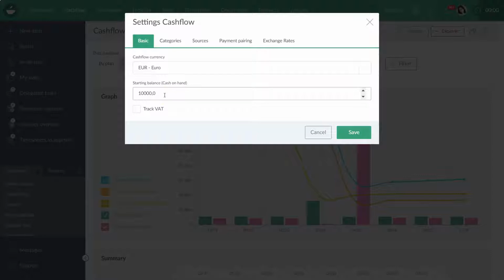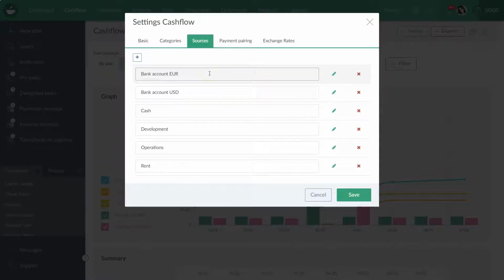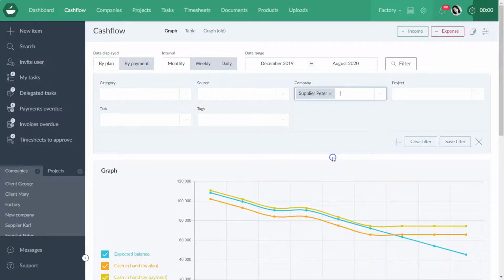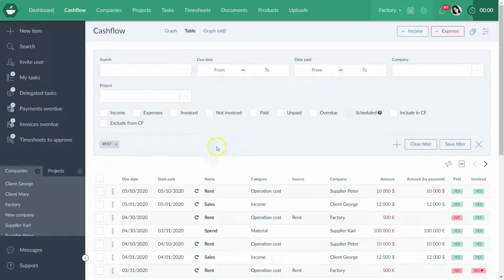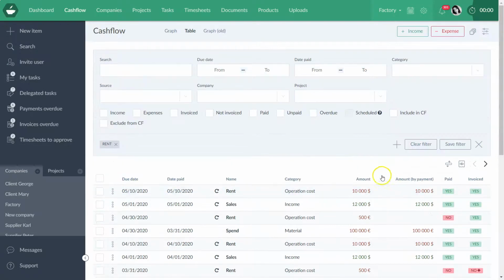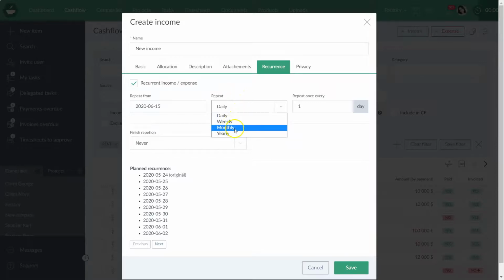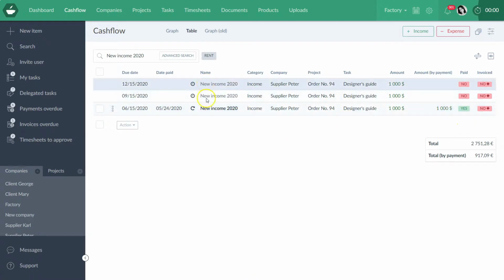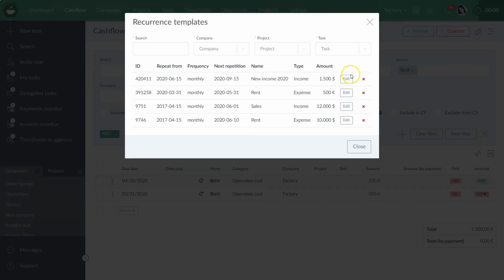How to work with Cashflow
Have a look at how to use Cashflow in Caflou, how to set it up, how to work with monthly, weekly or daily views, how to switch between graph and table views or how to set up recurring income or expenses.